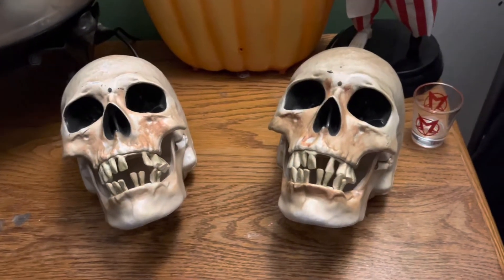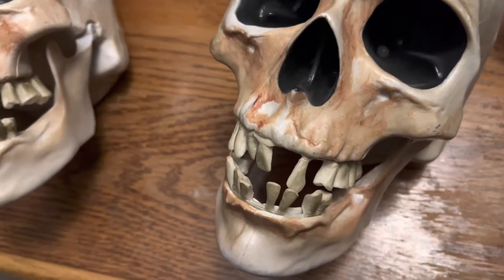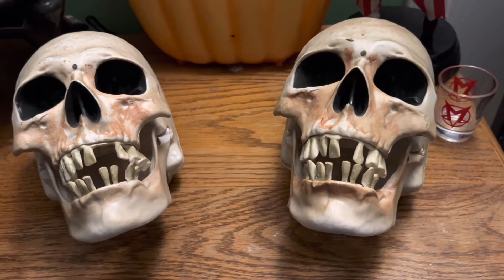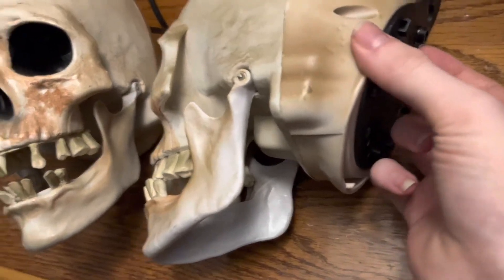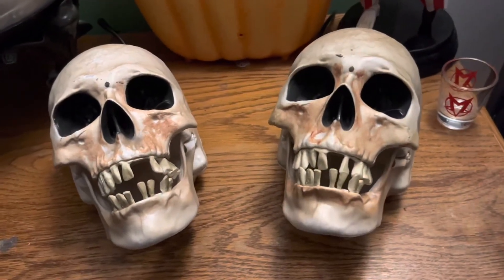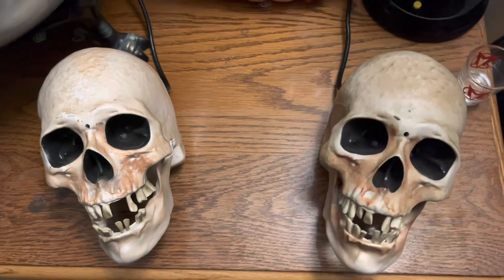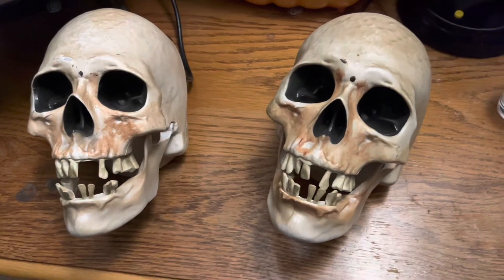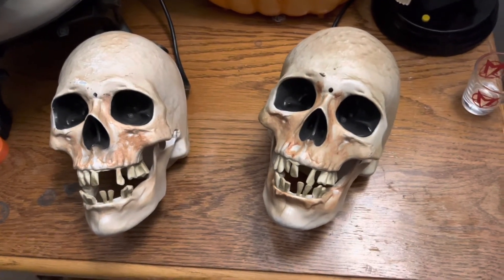Gemmy 2007 Interactive Talking Skulls Review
Funny talking skulls that move their mouths and say funny things 😃